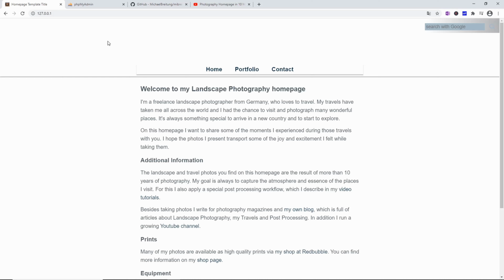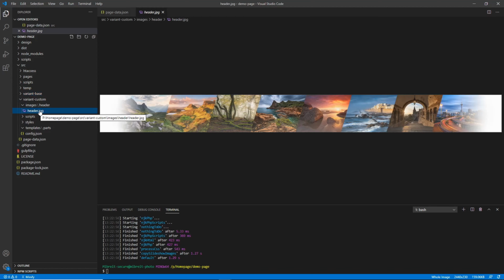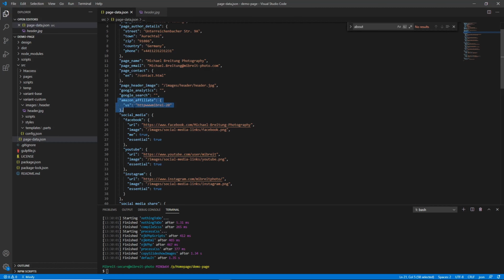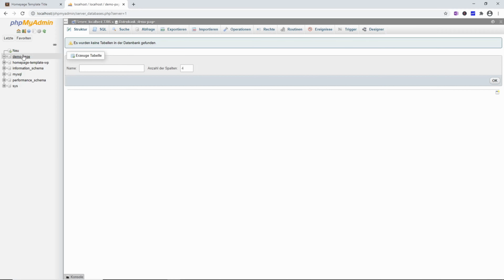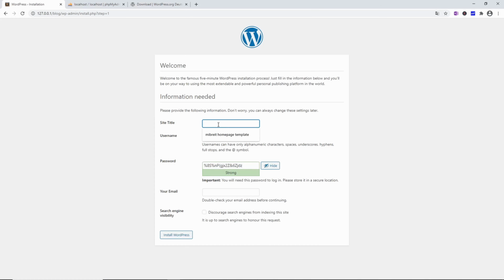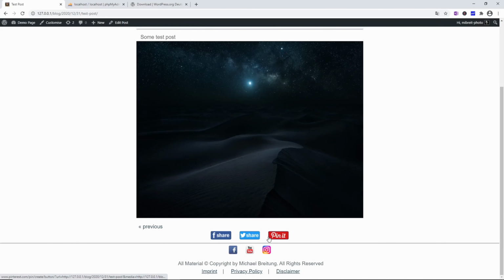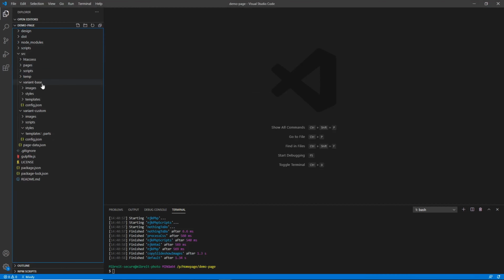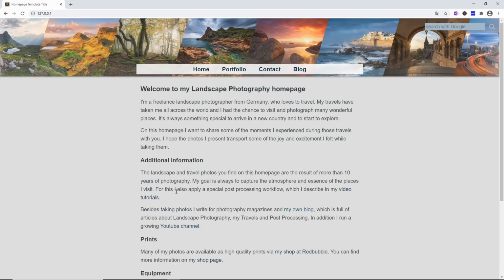Photography Homepage in 10 Minutes - Custom Look and Wordpress